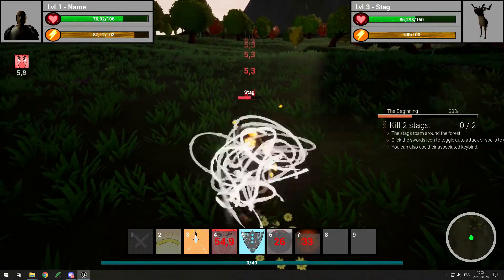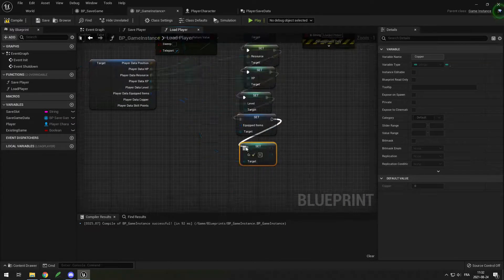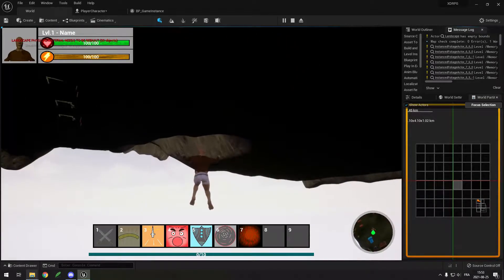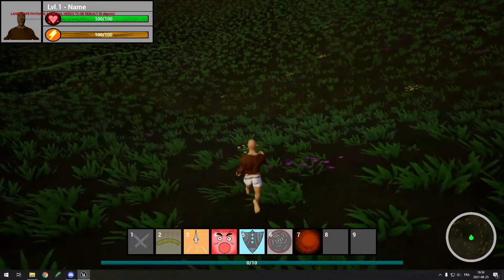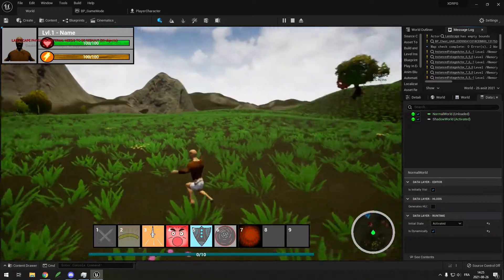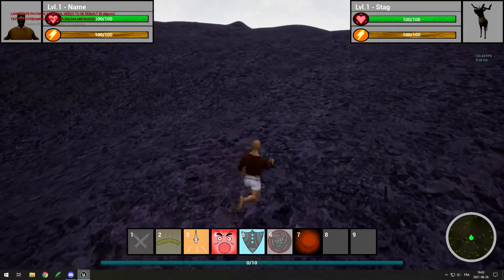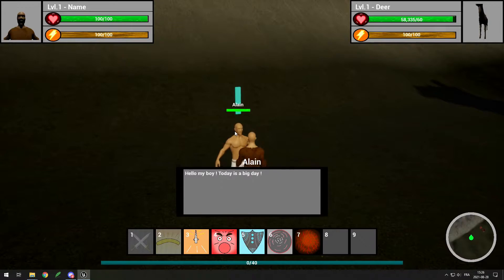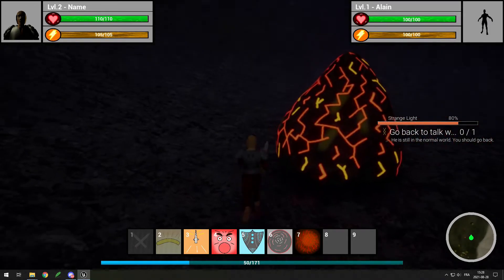Parallel Dimension - RPG Game Devlog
Hey ! In this video, I will be adding a few things to my Unreal Engine 5 game. The most notable one being the shadow world, a dark dimension you can switch to and back using the new data layers system. I also had to implement features to prevent falling under the world when switching because of the 2 landscapes not having the same elevation everywhere. I also added dialogues to NPCs and started the game content by making the tutorial quest.

At the time of uploading, I actually decided to take a break ( or quit completely ) this project, because there isn't enough unique features to make it stand out from the other RPG games. I will instead start working on a new game idea that is very unique. I thought adding the shadow world would make the whole game feel different, but it really just feels like an extension of the map. I'm sure I could come up with things to make it better, but the combat system is slow and boring, doing quests is boring, etc. This was caused by bad planning so for my next game I will make sure to plan out everything. Sorry if anyone was expecting to play this game, it really isn't fun anyway... This was my first 3D and unreal engine project so I learned a lot about modeling, animating and unreal engine 4 and 5 so it wasn't wasted time for me. I'm sure a few people enjoyed the videos as well, so even as a failure, this project was a success :D

0:00 Intro
0:20 Mob Spawning
0:50 Saving & Loading
1:07 Dialogues
1:26 Minimap
1:45 Fix Fall Under Map
2:20 Lake
3:25 Shadow Dimension/World
5:10 Tutorial Quest